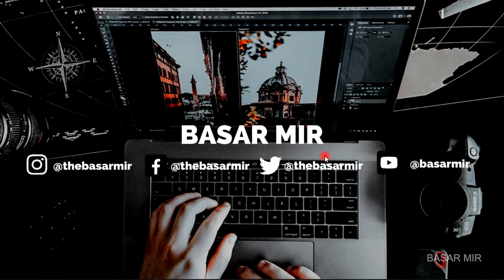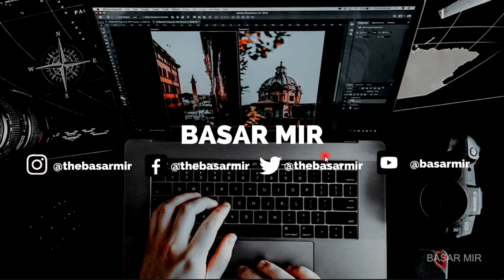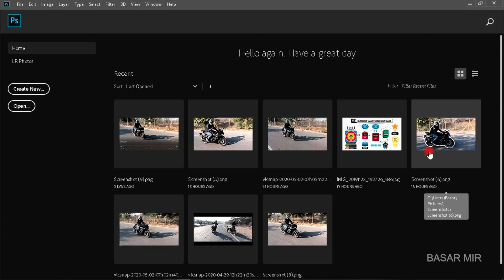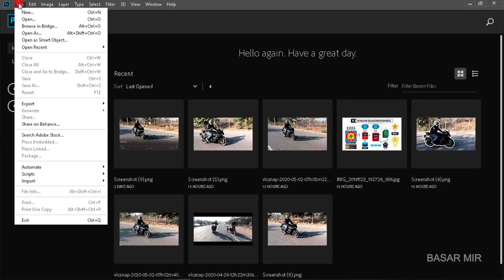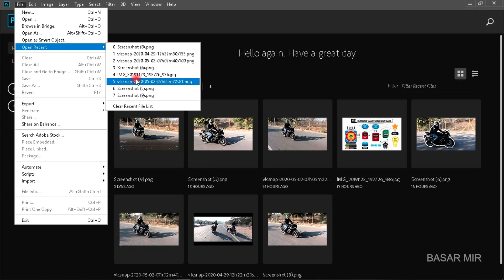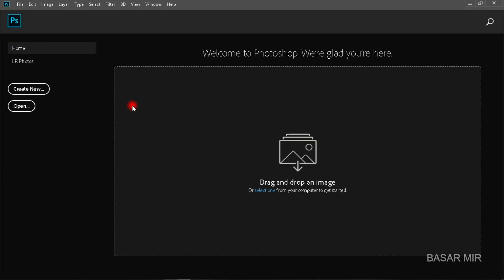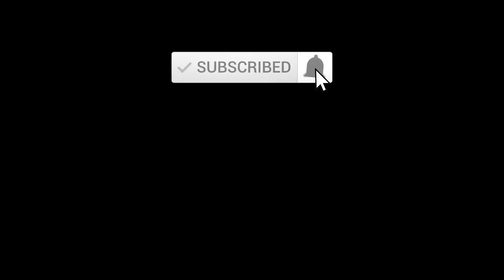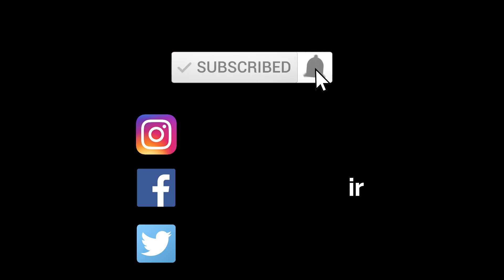How to Clear or Remove Recent Files in Photoshop Cc | Delete Recent Files in Photoshop || Basar Mir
How to Clear Recent Files in Photoshop Cc tutorial will make you understand to delete or remove all the recent files you want in photoshop
clear recent files photoshop cc 2018, delete recent history photoshop, Photoshop - Remove the list of recent files, delete recent files in photoshop, how to clear recent files,